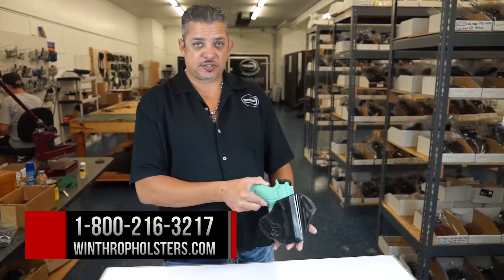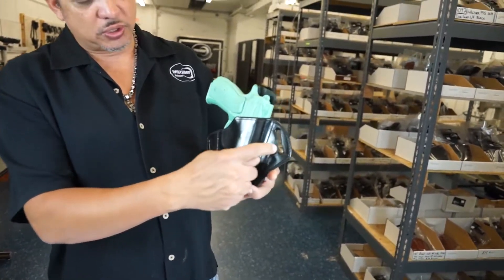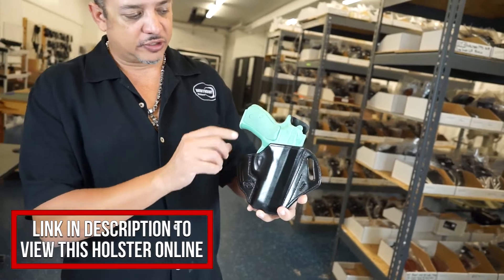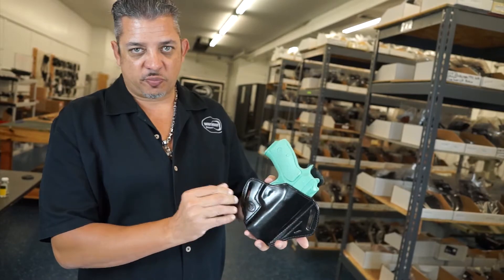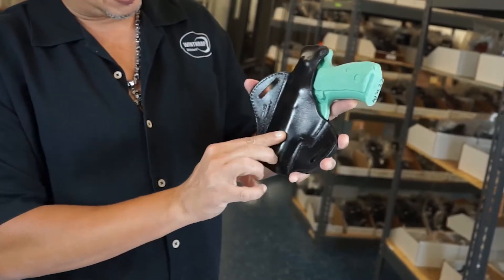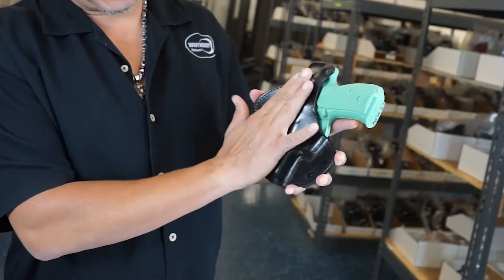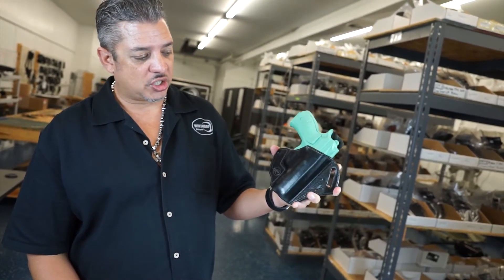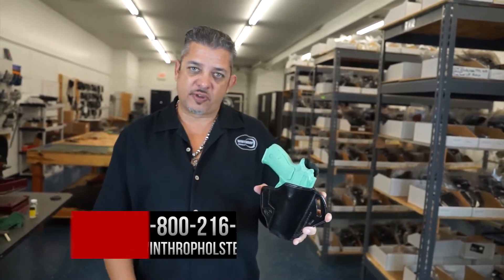CZ 75 P-01 OWB Black Leather Holster By: WinthropHolsters.com